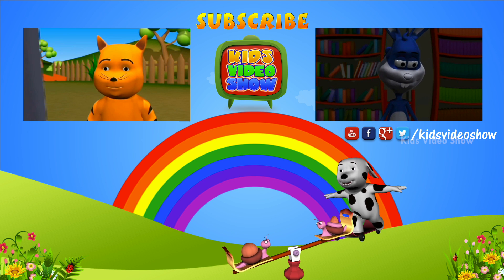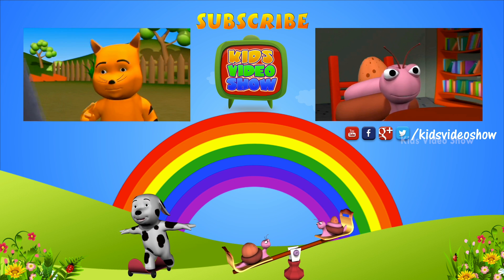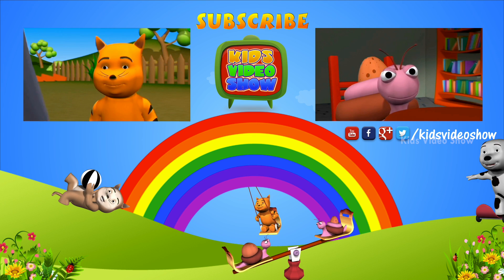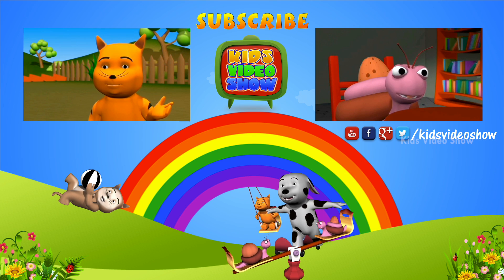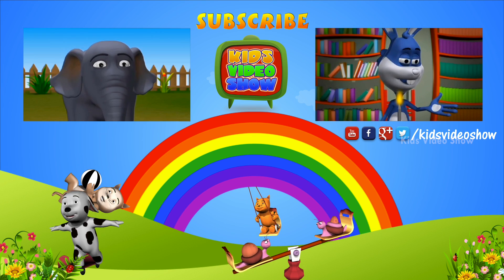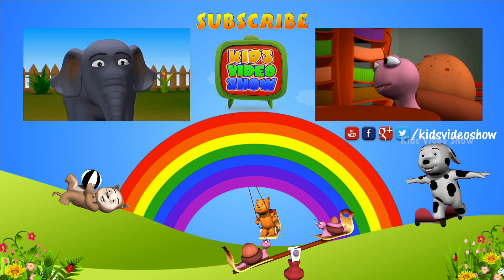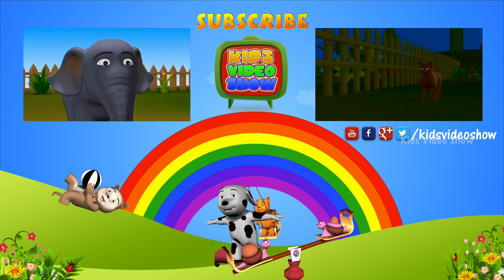Interesting Facts About Food - How Jelly Is Made? - kids Video Show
Have you wondered about how are Jellies Made? Teach your kids Interesting Facts About Food. The reason why jelly jigles & wigels   because  it of gelatin.It is used for to make a jelly. A translucent substance extracted from the collagen inside animals' connective tissue, made from bones and pig skin. To know more about made of jelly bean watch this video.